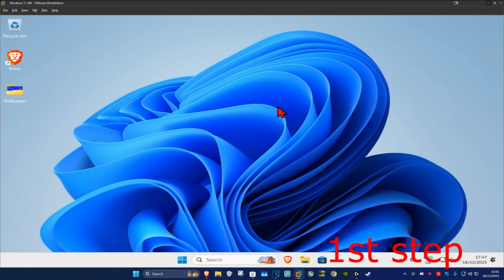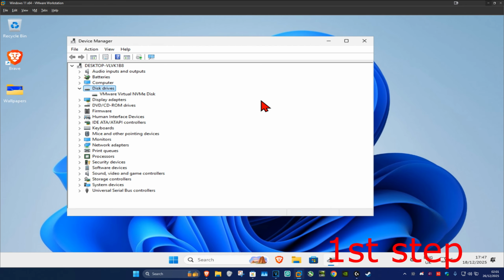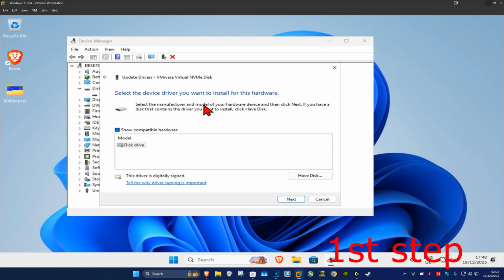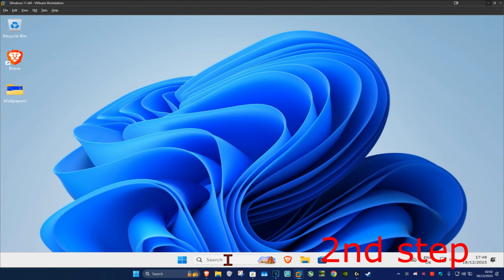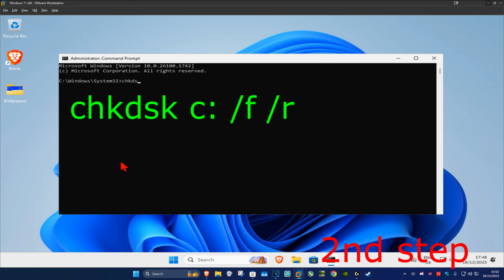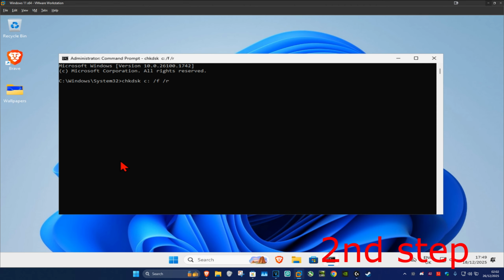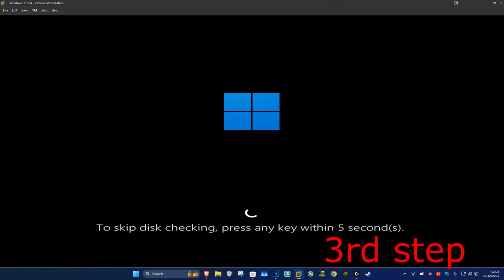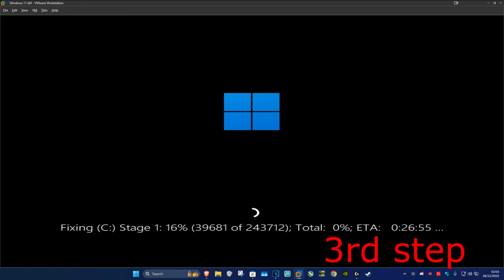How To Fix BSOD Dpc Watchdog Violation Error 0x00000133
In this tutorial, I’ll show you how to fix the BSOD Dpc Watchdog Violation Error 0x00000133 in Windows. This blue screen error can appear during startup or while using your PC and is usually caused by outdated drivers, hardware issues, or corrupted system files.